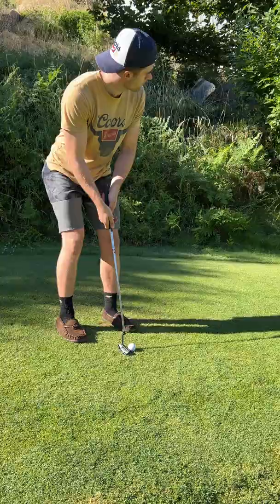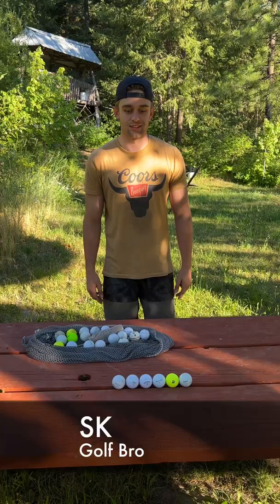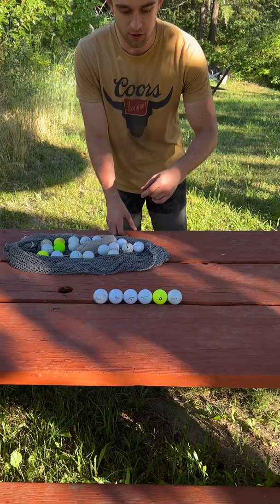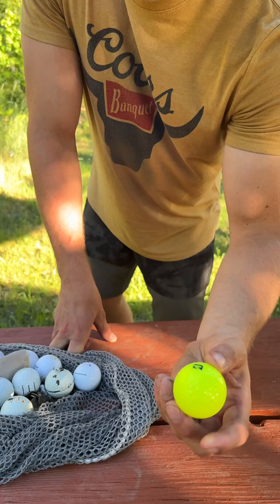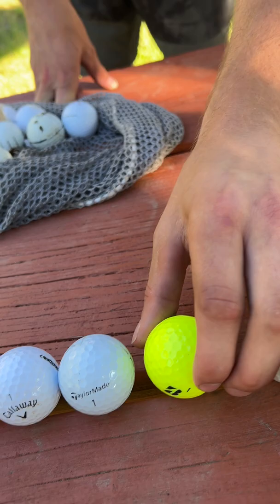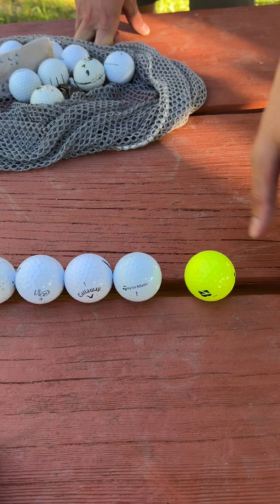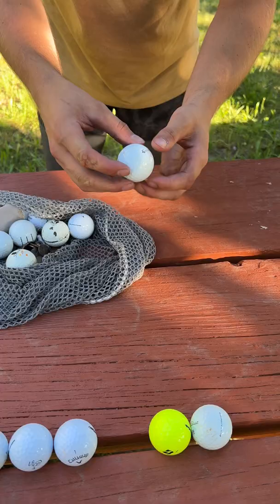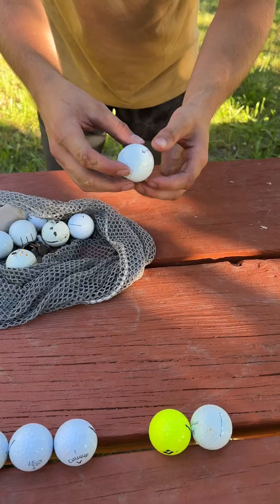Golf Ball Haul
In this golf exclusive, I have an expert appraise my golf ball collection from today's River Haul